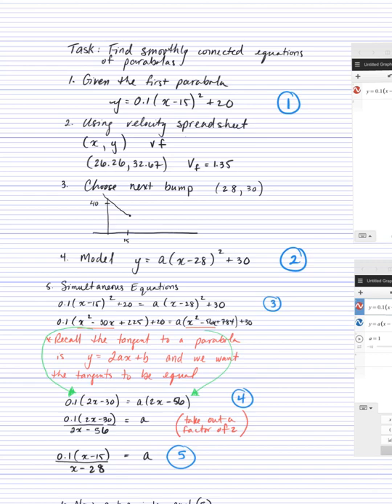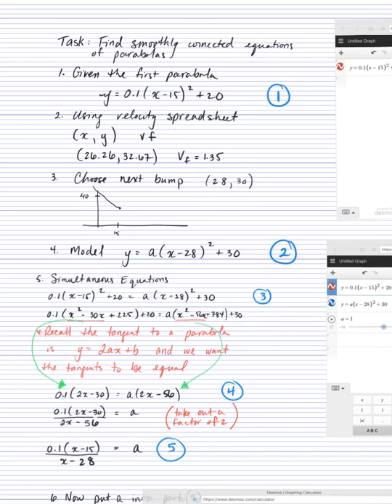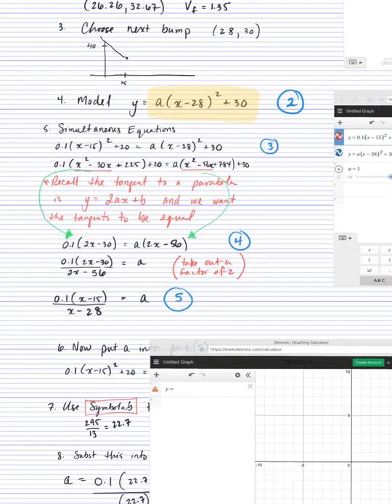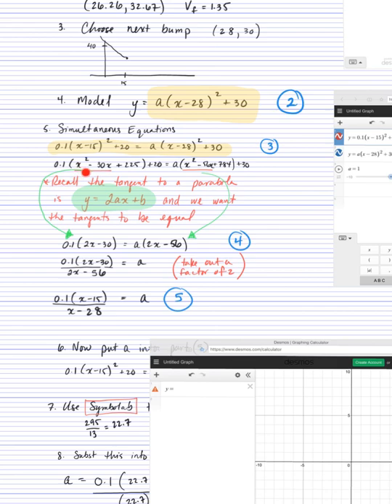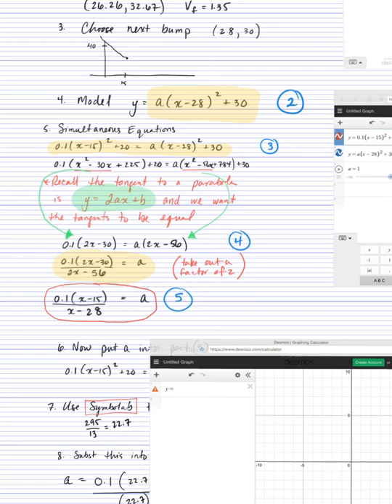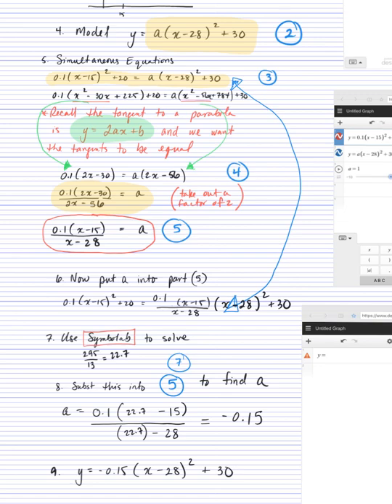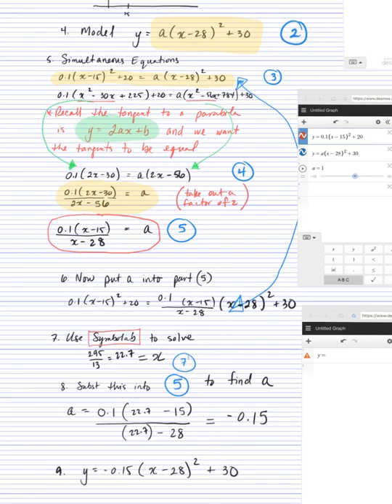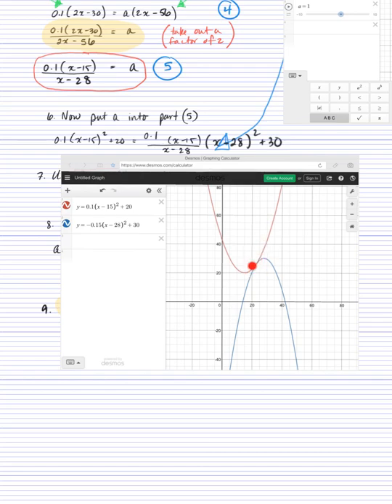smoothly joining two curves